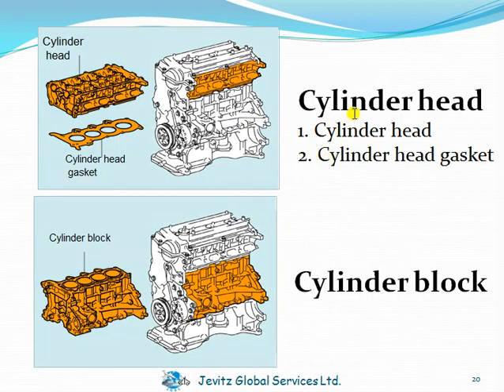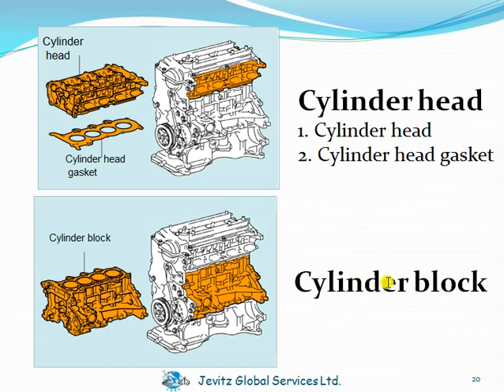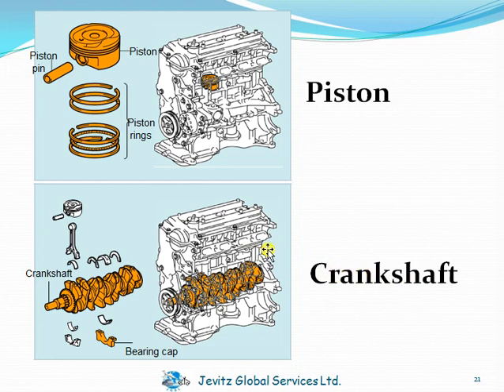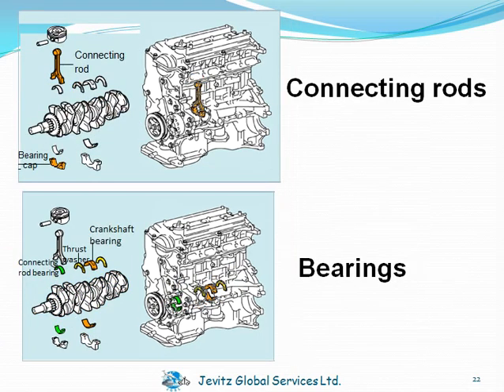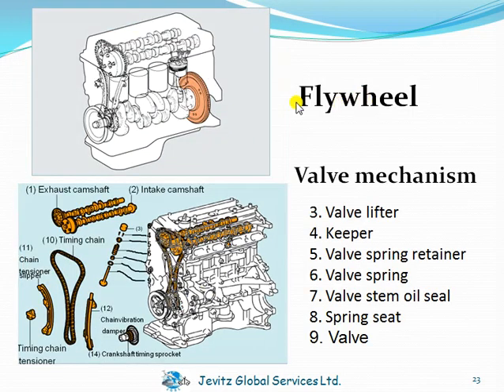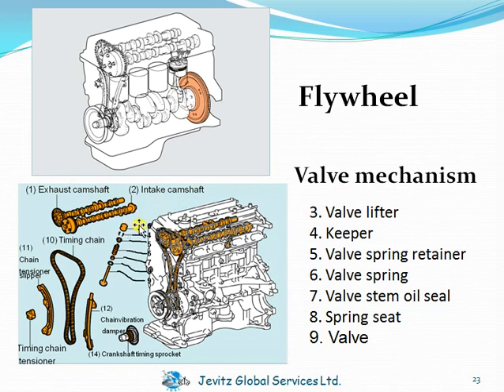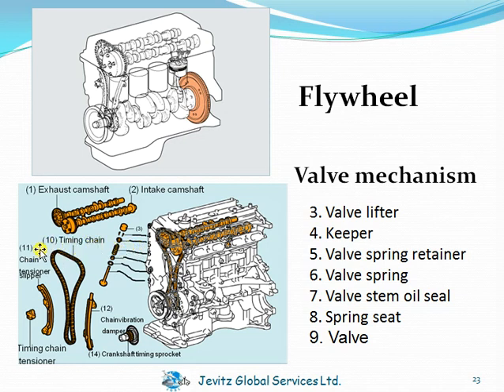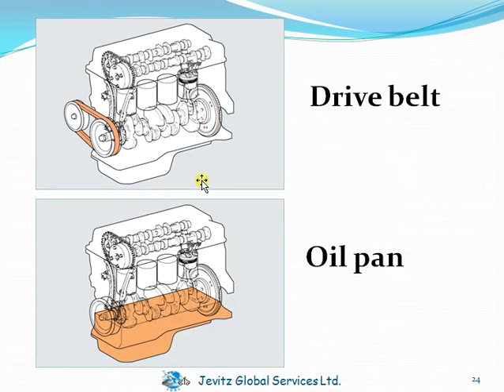ENGINE PROPER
Welcome again.
In this video, you will learn, see and able to identify the components of gasoline engine proper, with labeled pictures even a lay can understand.
Enjoy it. More videos coming.